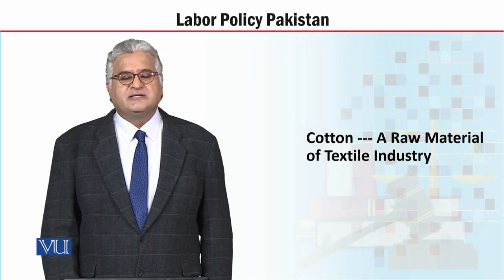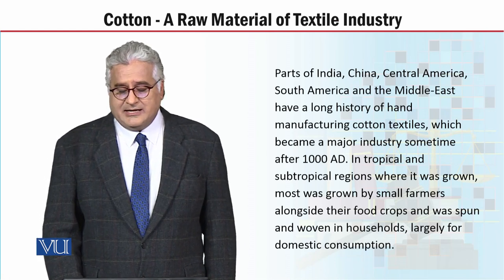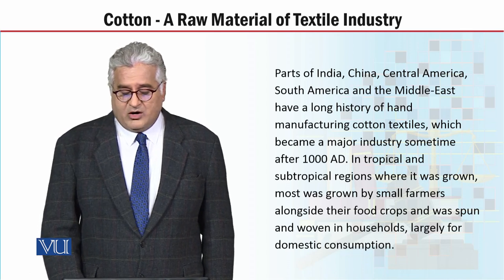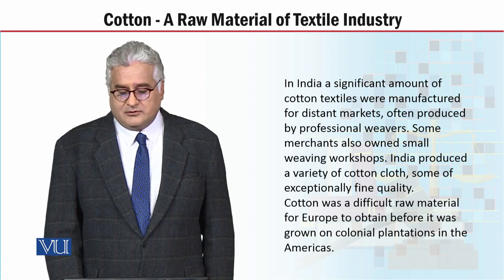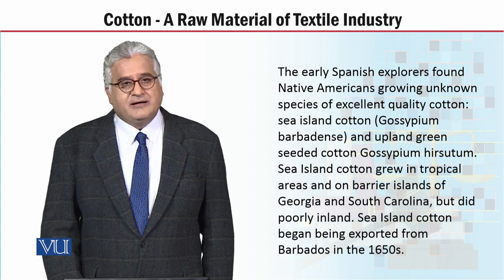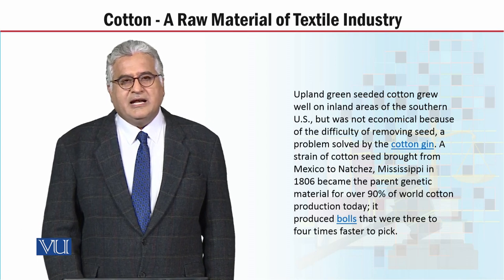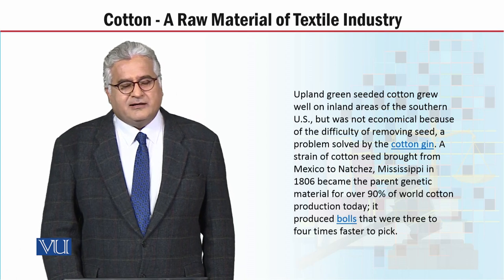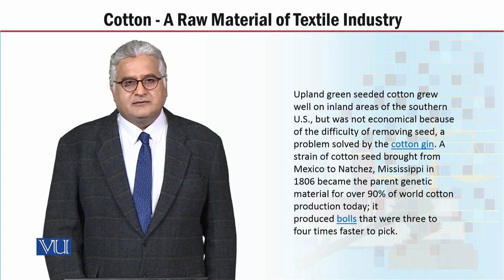MGT723_Topic046 | Labor Policy